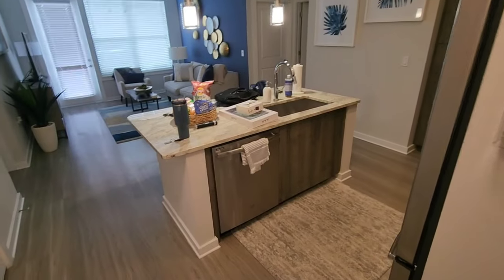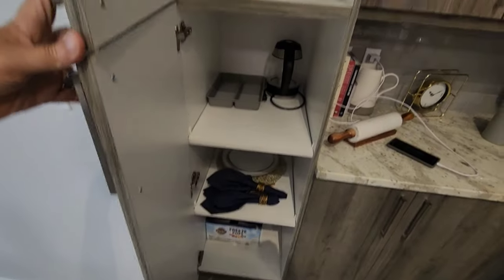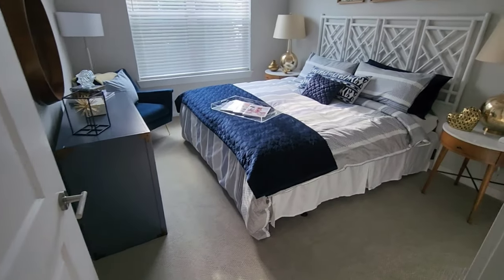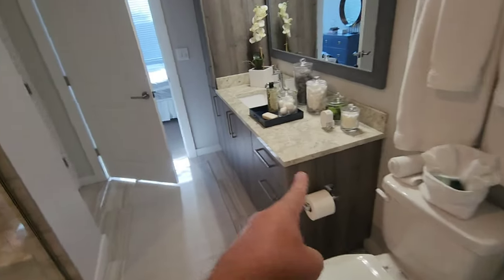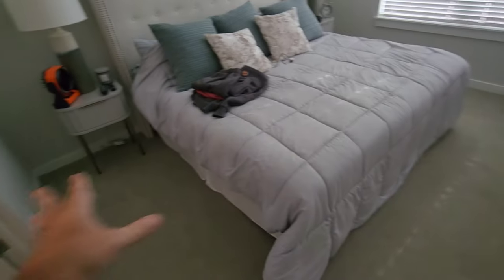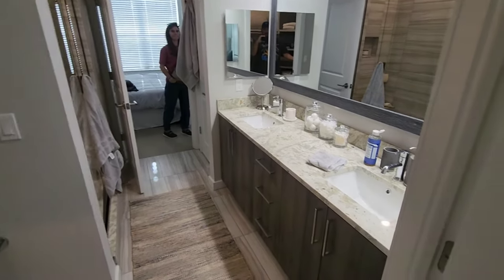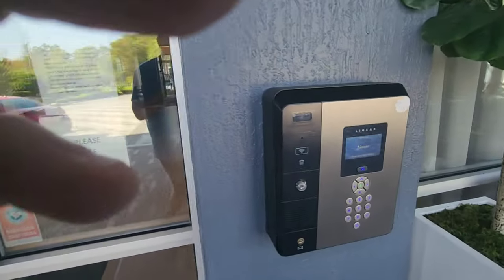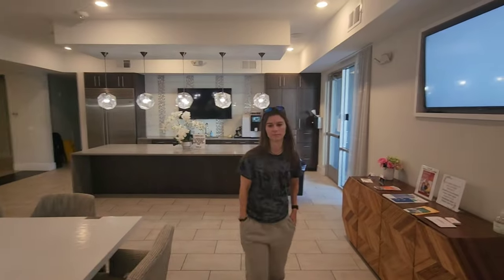Overture Dr. Phillips a 55+ Community in Orlando